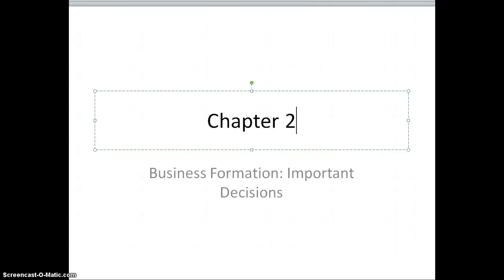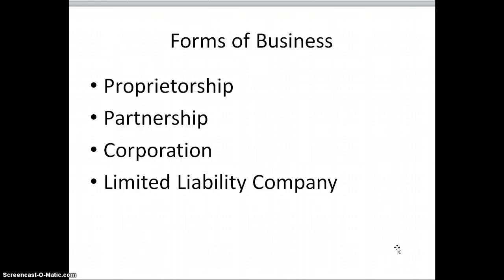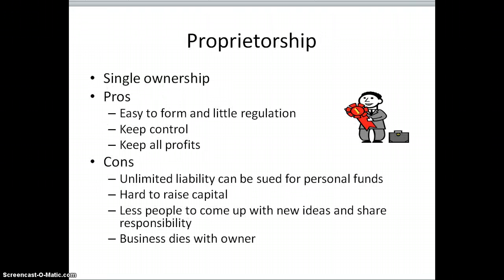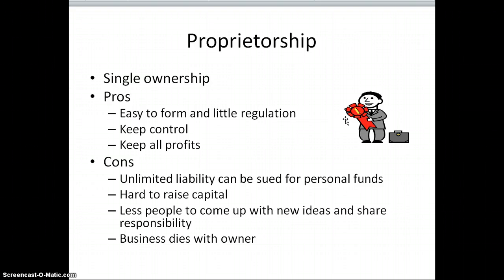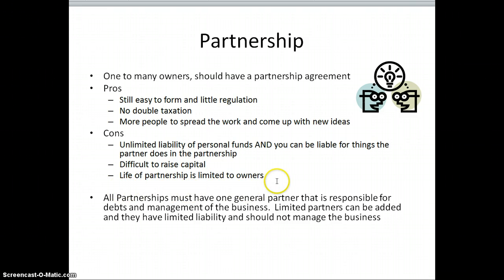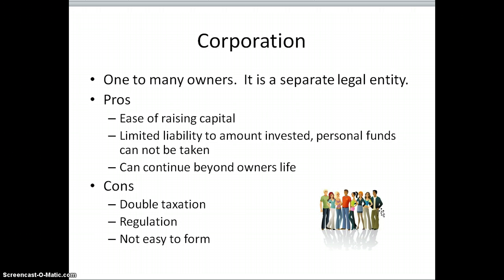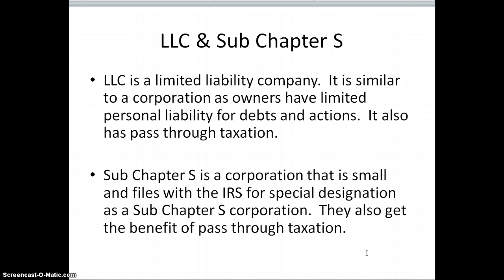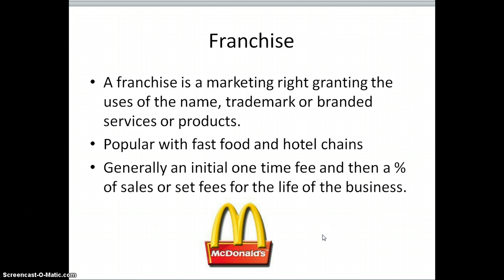Hospitality Accounting Chapter 2